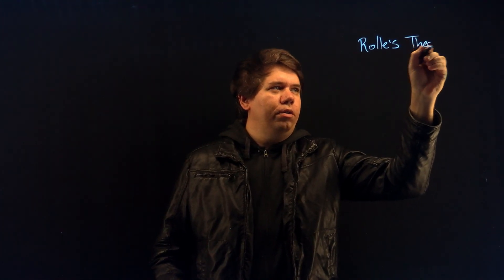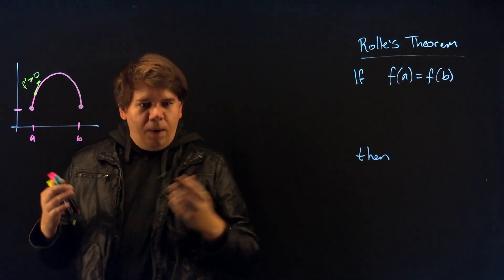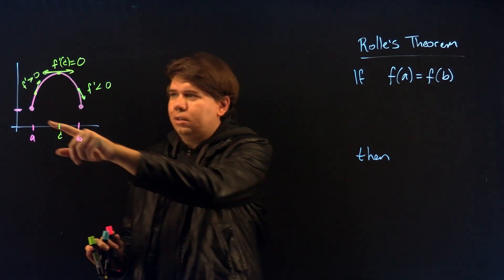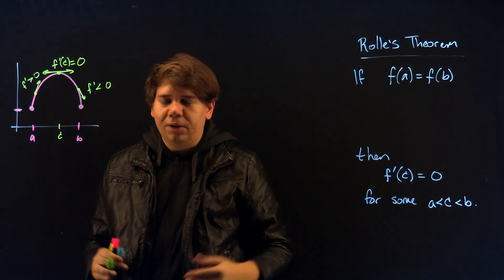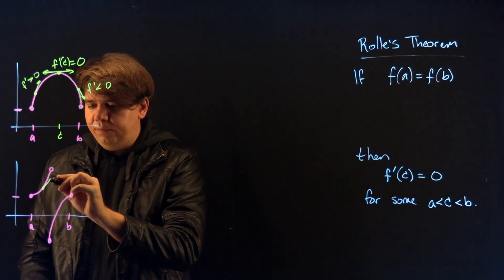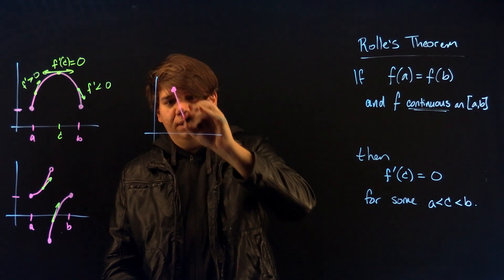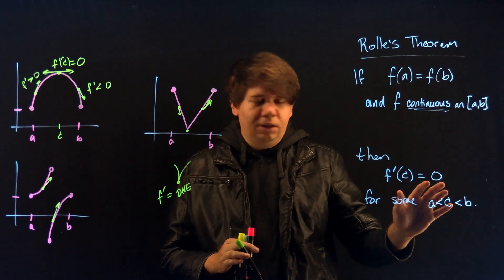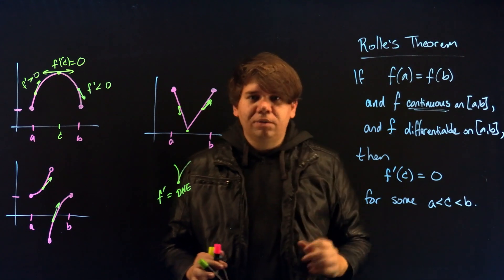Lit Calculus 58: Intro to Rolle's Theorem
We give the statement of Rolle's theorem and show why we need the assumptions that the theorem is continuous and differentiable for the theorem to hold.